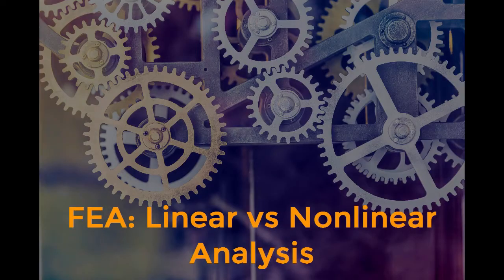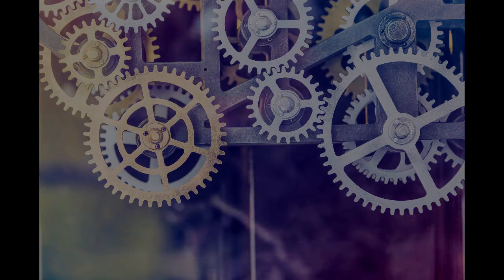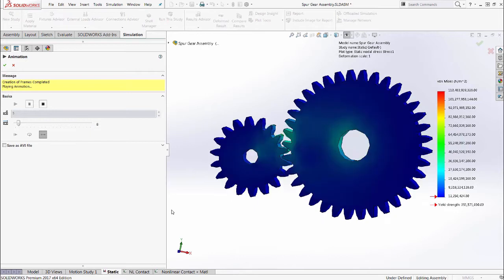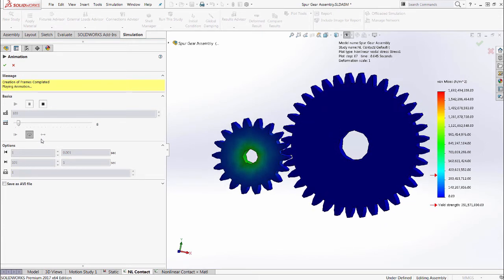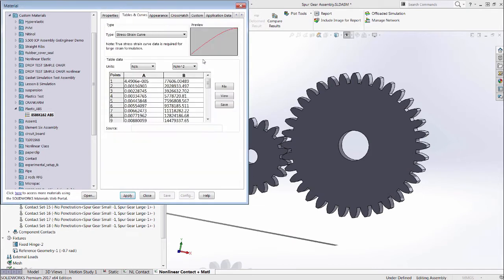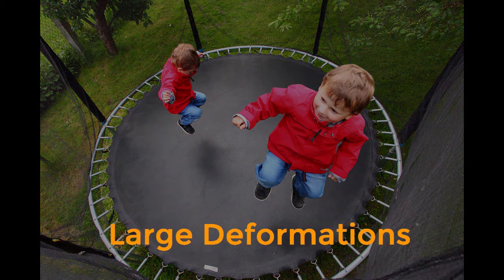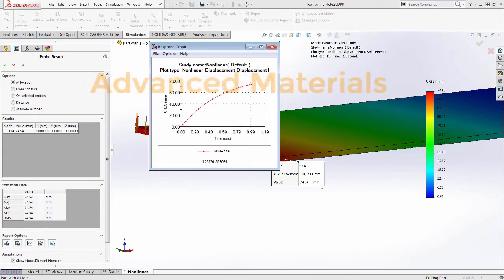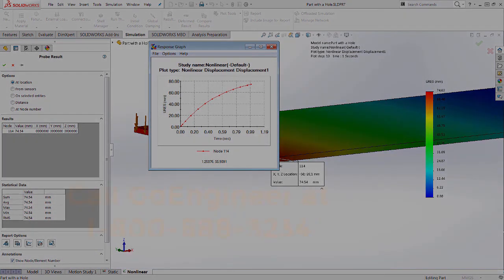SOLIDWORKS - Linear vs Nonlinear Analysis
Learn about the three important distinctions between a linear and a nonlinear analysis, namely material, large deformations and contact in SOLIDWORKS.  Quick Tip presented by Arvind Krishnan of GoEngineer